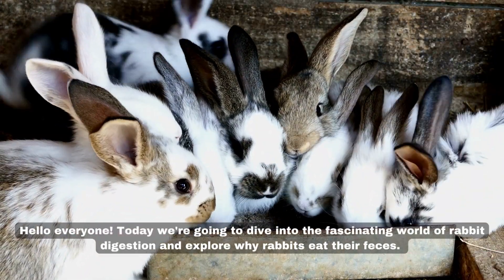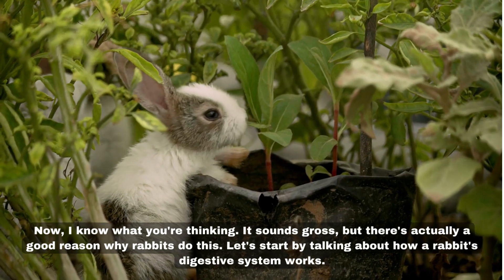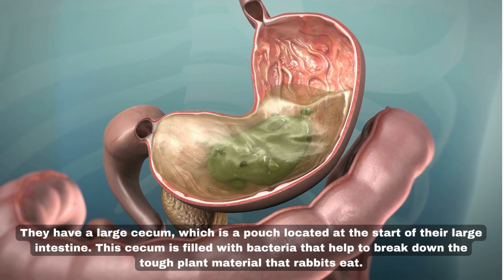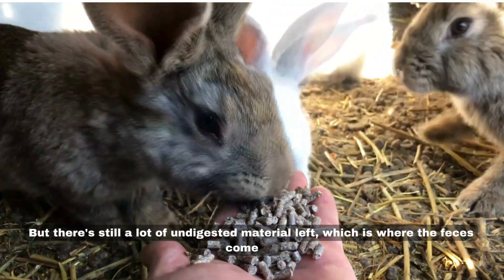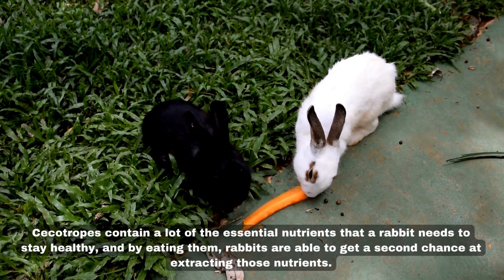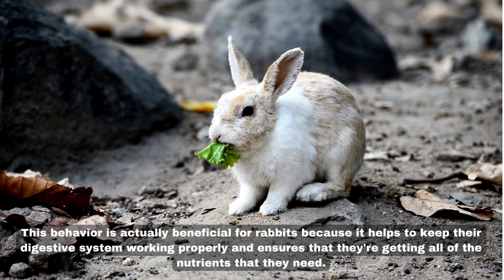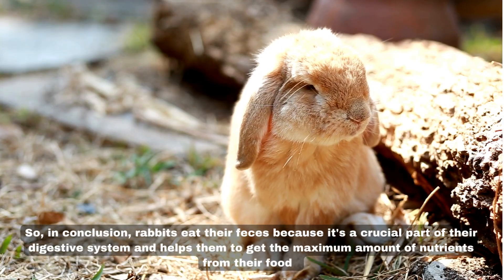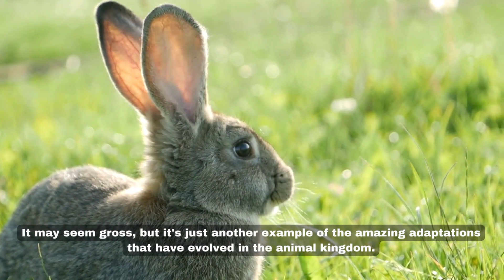Why Do Rabbits Eat Their Feces? : An Exploration of Rabbit Digestion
Hello everyone! Today we're going to dive into the fascinating world of rabbit digestion and explore why rabbits eat their feces. For those of you who have never heard of this behavior, it's actually quite common in rabbits and it's known as coprophagy

Now, I know what you're thinking. It sounds gross, but there's actually a good reason why rabbits do this. Let's start by talking about how a rabbit's digestive system works.